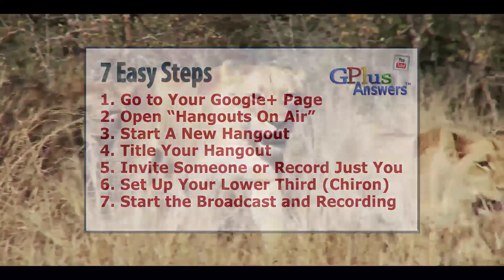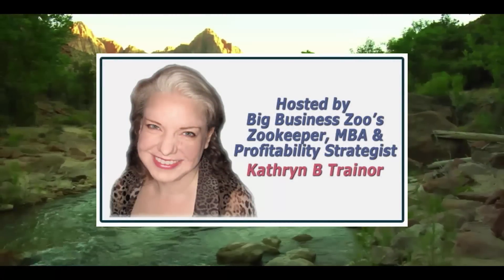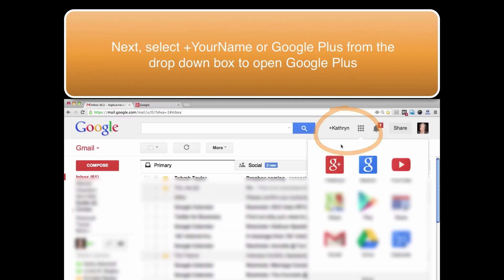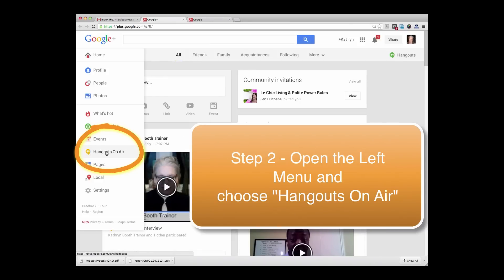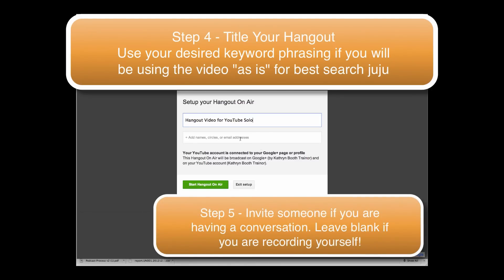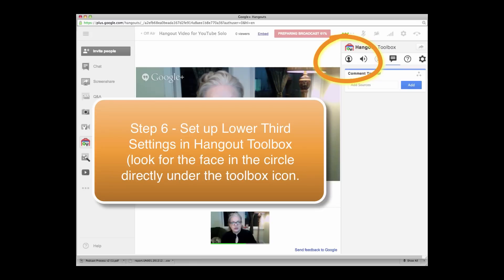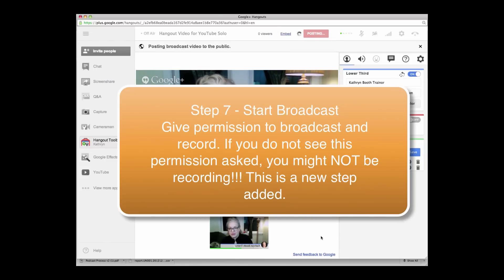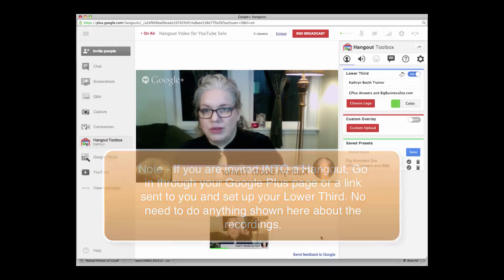How to Record a Google Hangout - Using the New GHO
How To Record a Google Hangout with the New Google Hangout
Post Hummingbird Google Hangout Tutorial - NOTE - A few cosmetic changes but still works - Google changed the look and button position within a two week window :(
How to record a Google Hangout instructions changed in September 2013. We will show you easy instructions for starting and recording a Google Hangout to YouTube. This video has step-by-step instructions for how to find the recording and broadcasting area and how to customize your hangout. You can use Google Hangout recordings with other people or by yourself.
There are also new choices for downloading the GHO into your YouTube account. Do you want to learn how to create a personalize Lower Third showing your name across the bottom? We show you all the basics to get started and a few important tips that will save you time.
Google Hangouts are a great way to record instructions for others and Frequently Asked Questions videos for your business.
If you need to join a Google Hangout - Start with Step 1 and Skip to Step 6 to customize your Lower Third Chiron.
Step 1 - Get to your Google Plus profile page
You can do this by logging in to  your Gmail account that is tied to your YouTube channel
Note - You will probably see access to TWO YouTube channels now, one for yourself as a person, one for your business or brand.
This is a GOOD thing if you do videos, download, edit and reload. They won't clutter up your business account. If you don't have the capacity to do this, be SURE to record the video into your business or brand YouTube channel.
Open your Google Plus account.
Step 2 - open the left menu and select "Hangouts On Air"
Step 3 - Start a New Hangout
Step 4 - Title your Hangout - be sure to use your keyword phrasing and names if you will be using this video "as is" for better search results.
Step 5 - Invite someone if you are having a conversation - Do not invite someone if you want to film it yourself.
Step 6 - Set up the Lower Third
a. Select "Hangout Toolbox" from the Left menu
b. Give permission
c. Select the little face in the circle directly under the Toolbox icon
d. Enter your name
e. Add a tagline like your website if desired
f. At the bottom, name the Preset and save so you can use again.
You can also upload a custom Chiron (lower third) but that is advanced.
Step 7 - Start Broadcast
Give permission to record and broadcast. NOTE - If you do NOT see this permission asked, you may not be recording and your time will be lost. This is a change from before when they were all recorded unless you selected not to record.
This is where you will select which YouTube channel to record into. Be sure to choose the right one if you don't know how to move the videos between channels!
For more information on using YouTube videos and Google Hangout to promote your business, get more tutorials and information